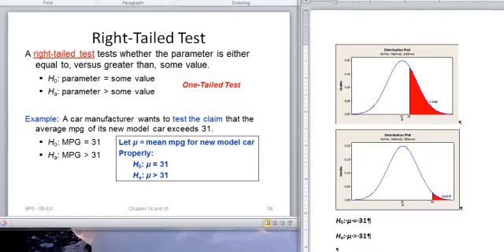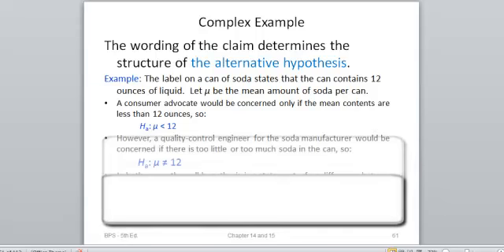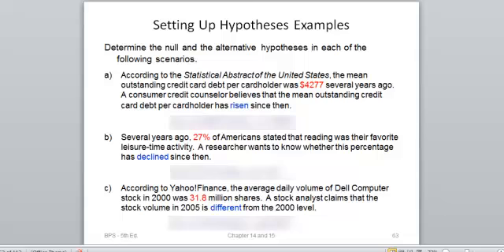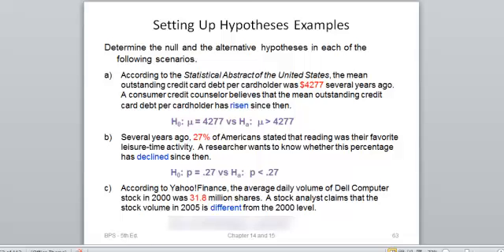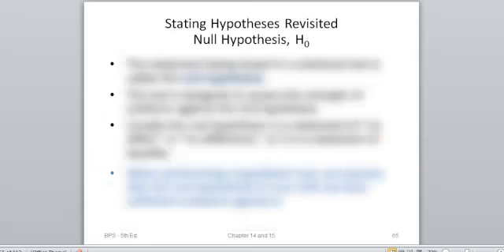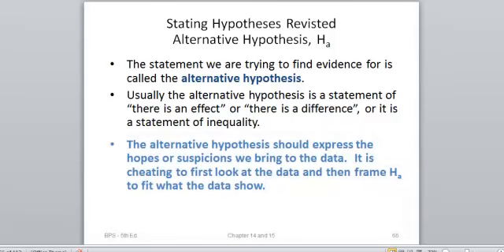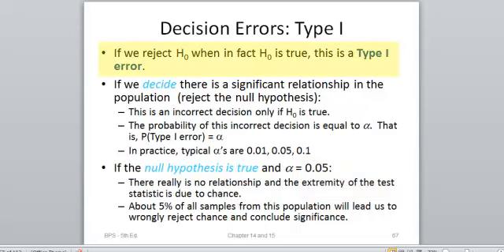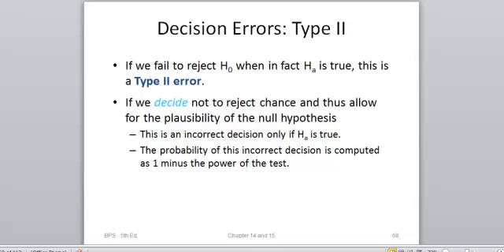Chapter 14 and 15 Part VIII